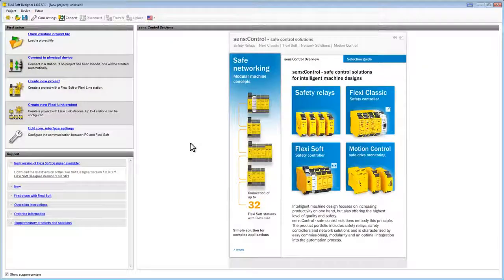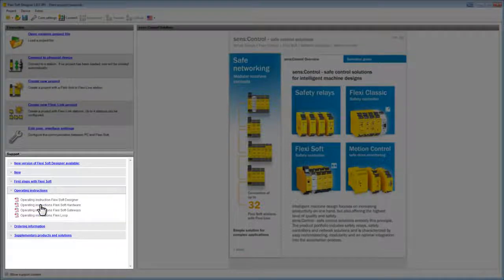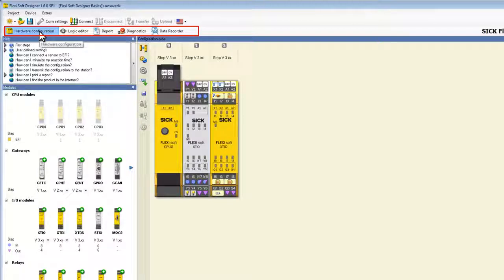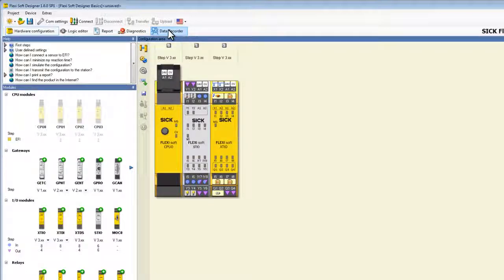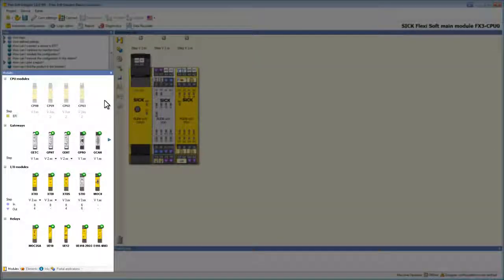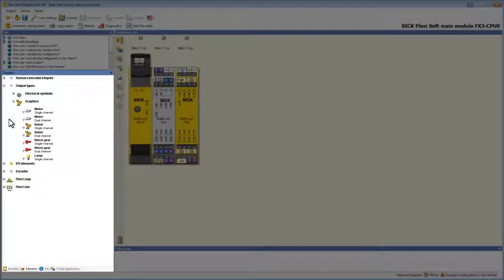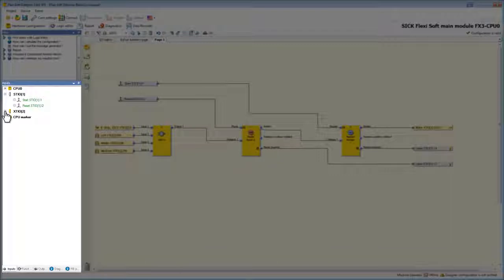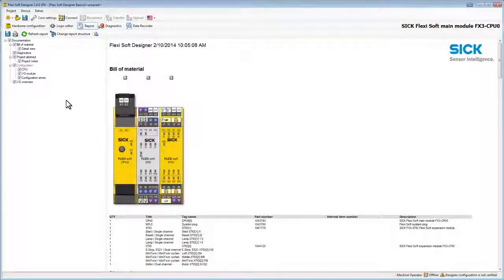1 Flexi Soft Designer FSD Tutorial Graphical user interface and structure